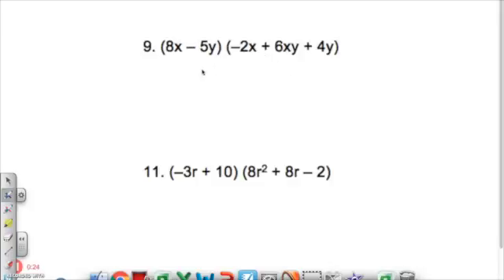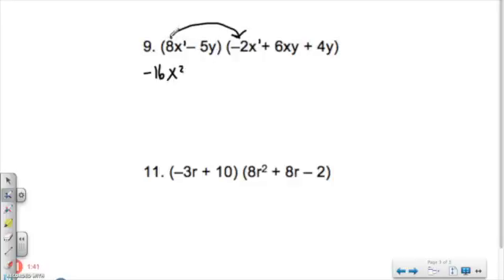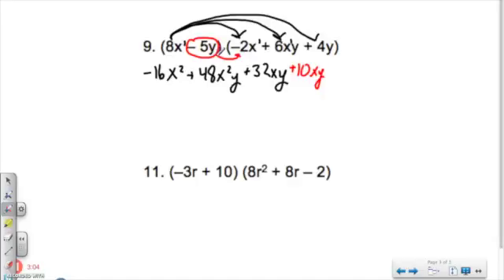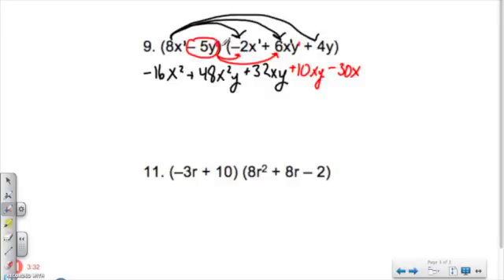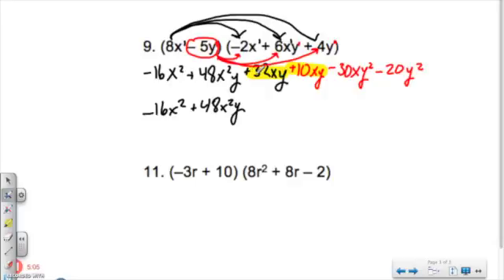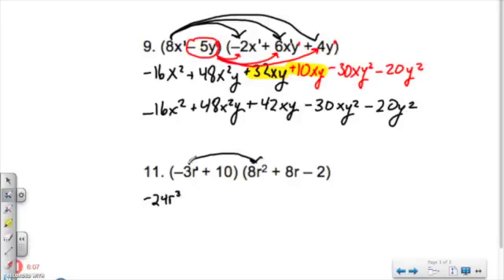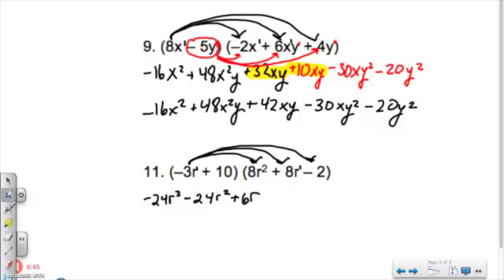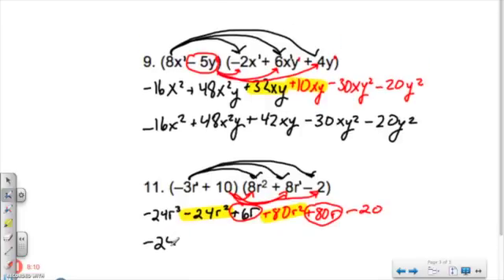1-11 Multiplying Polynomials - HELP!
This video is about 1-11 Multiplying Polynomials - HELP!